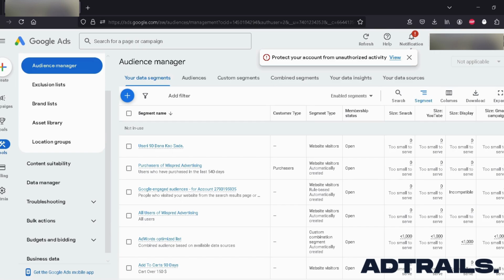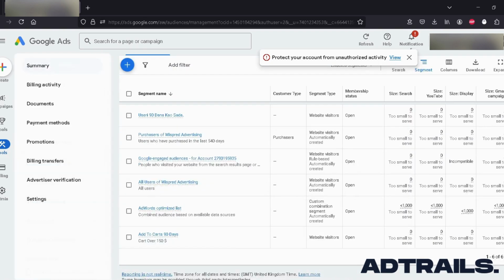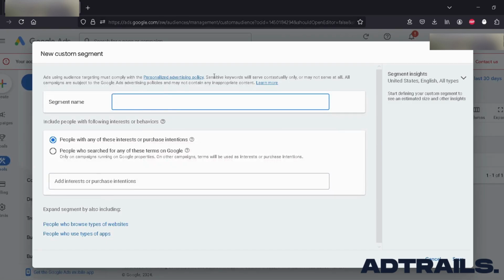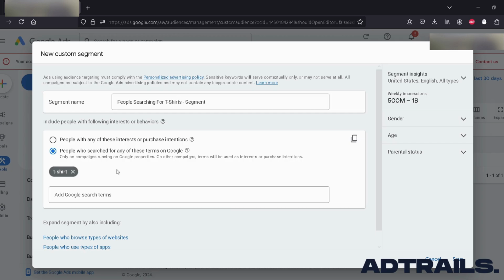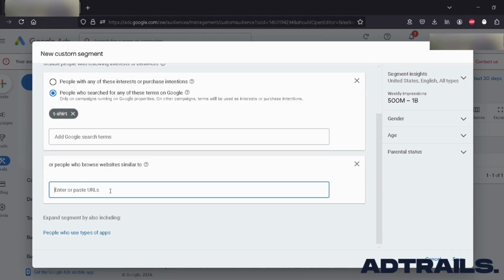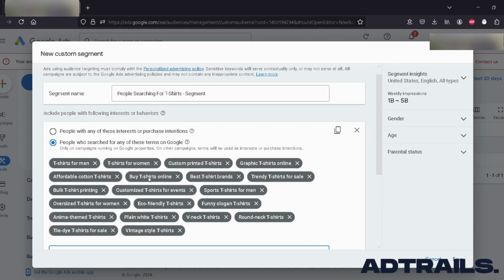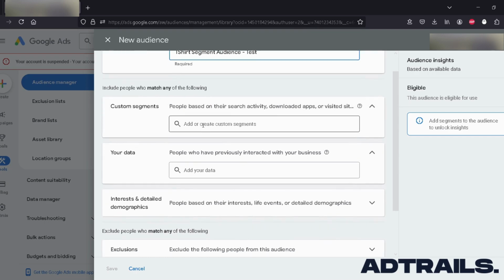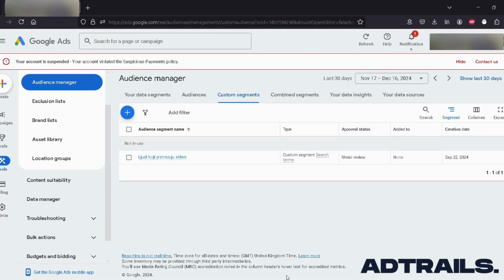🚀Google Ads Custom Segments & Audience Building *2025* 💸💸💸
Unlock the full potential of your Google Ads campaigns with this in-depth guide to audience building and custom segments! 🎯

Learn why mastering these tools is crucial for effective targeting, especially when it comes to reaching people who have searched for specific keywords on Google.

By the end of this tutorial, you’ll understand how to use custom segments to precisely target high-intent users and improve your ad ROI.

Whether you're a beginner or an experienced marketer, this video is packed with actionable tips to elevate your Google Ads game.

💡 Don’t miss out on this opportunity to master Google Ads audience building and discover the secrets of successful custom segments!